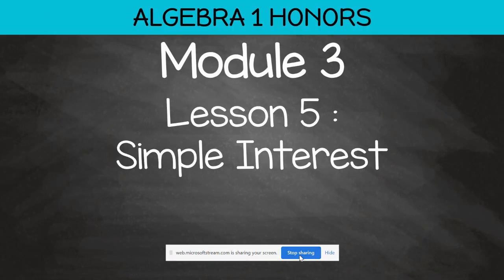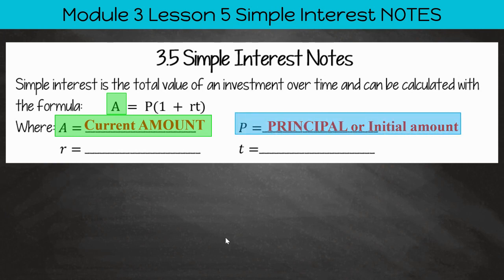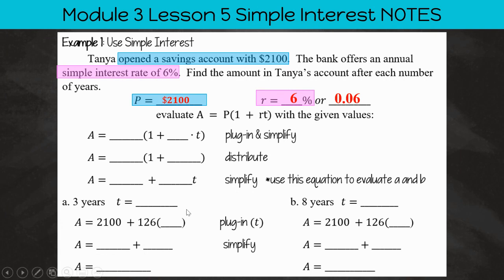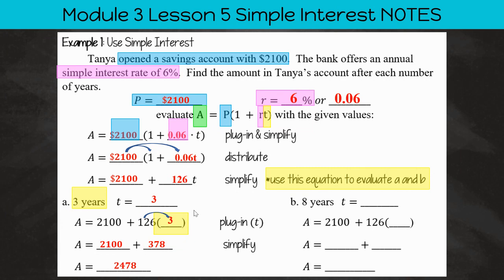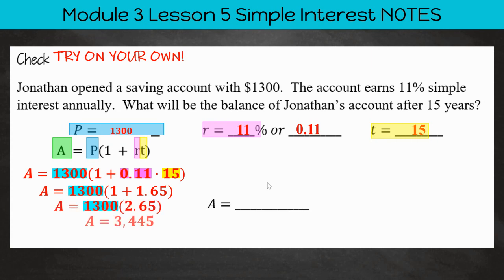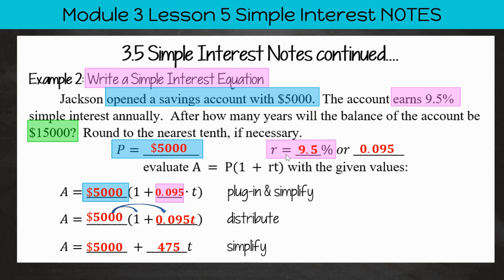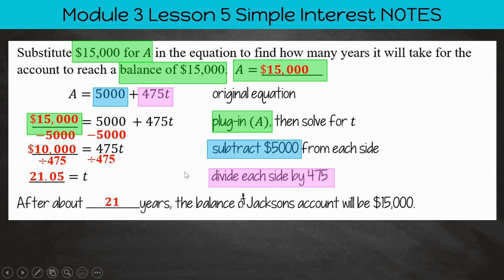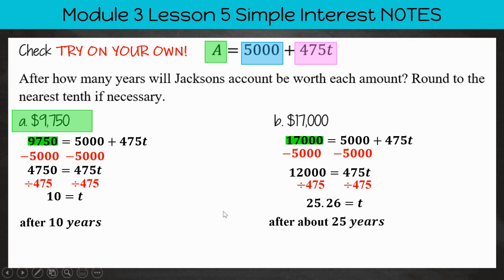Module 3.5 Simple Interest Notes